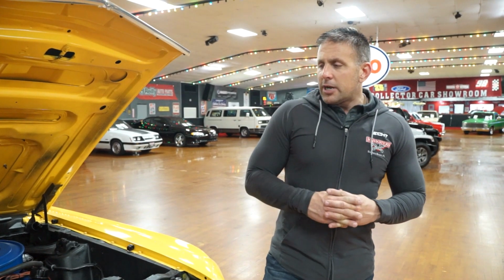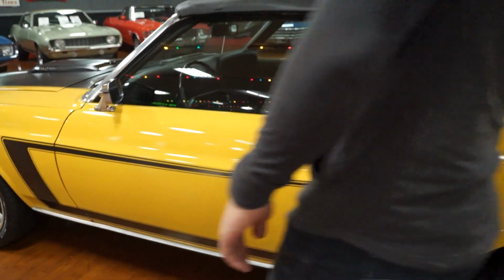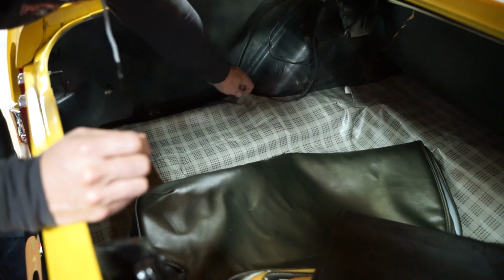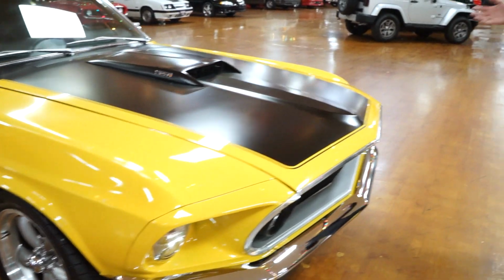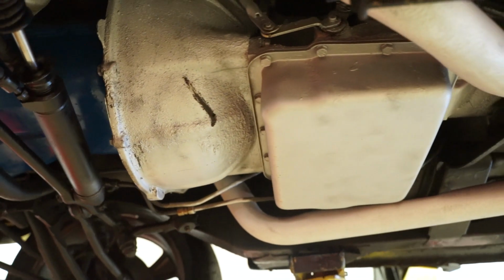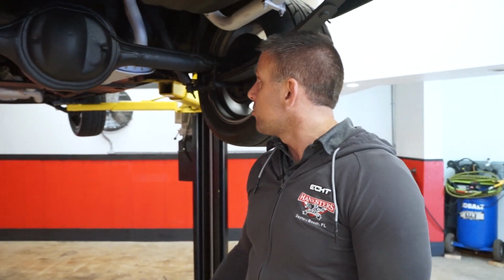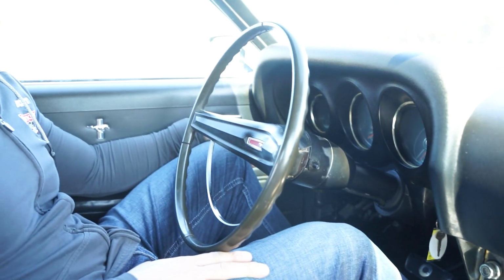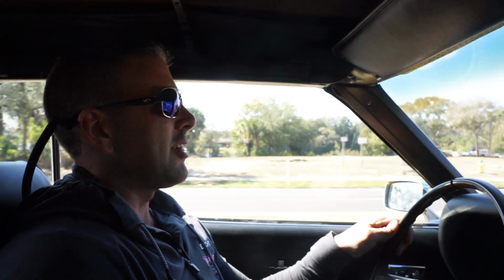1969 FORD MUSTANG CONVERTIBLE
Come check out our 1969 Ford Mustang here in Daytona Beach, Florida.